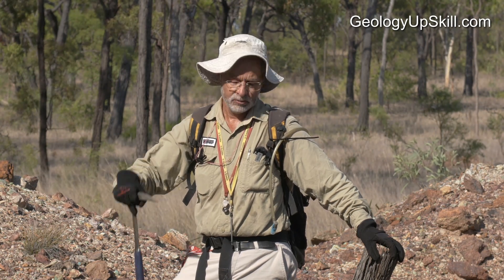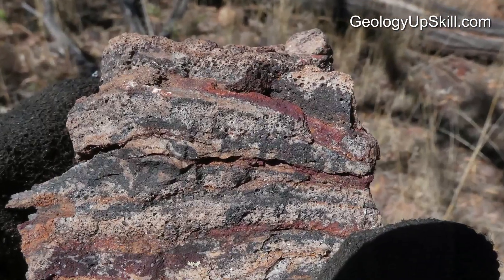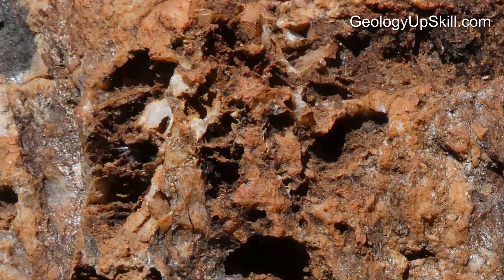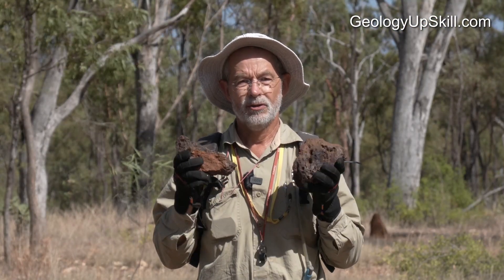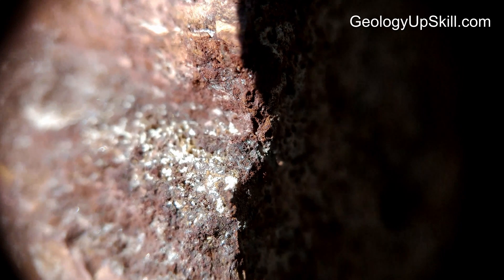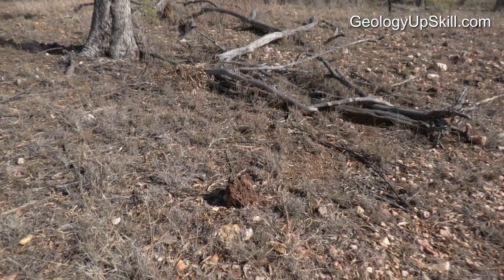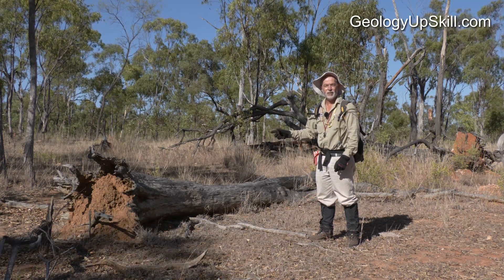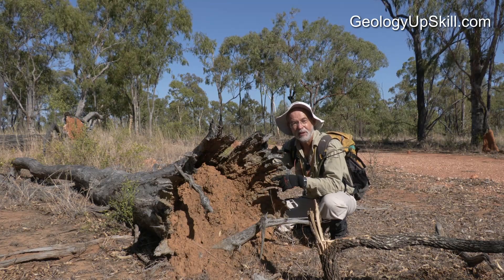Fake Gossans and How to Spot Them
Almost any rock composed of residual iron minerals can be called a gossan, but mineral explorers are generally only interested in the ones created by the weathering of sulphide. This video is a guide to telling the difference between the gossans after sulphide and all the other types.